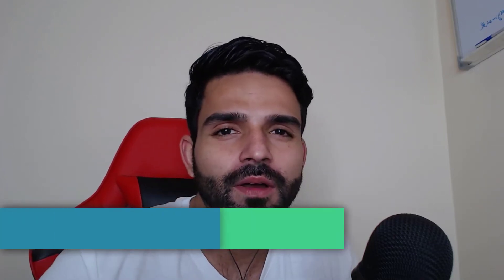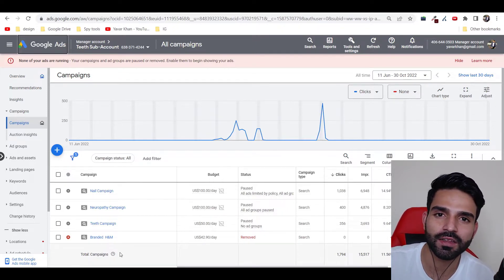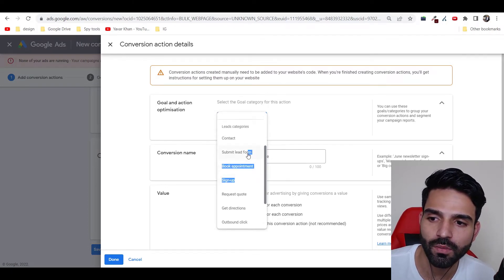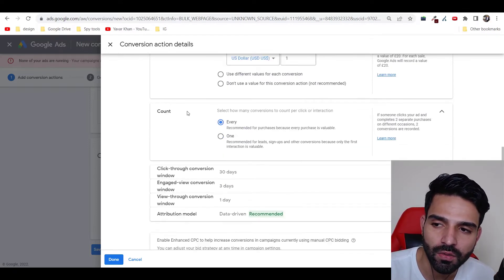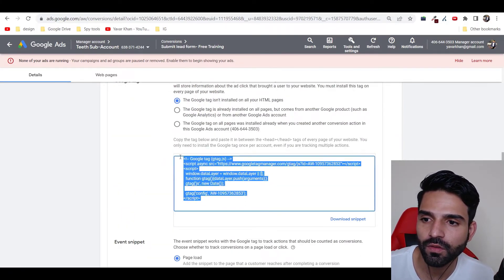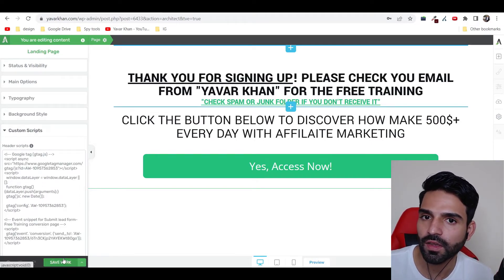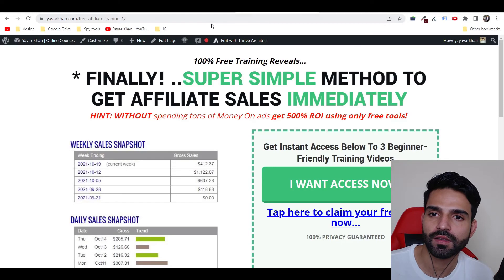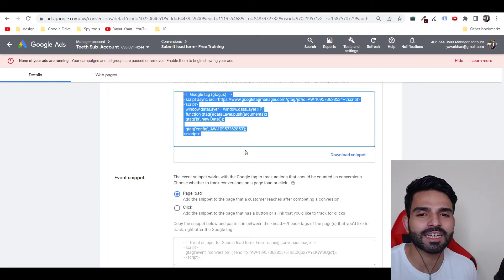How to Set Up Google Ads Conversion Tracking (Complete Step By Step 2023)